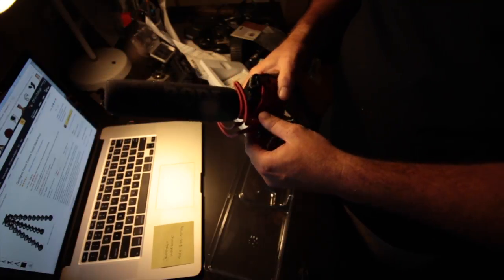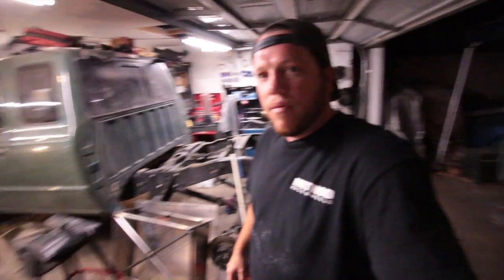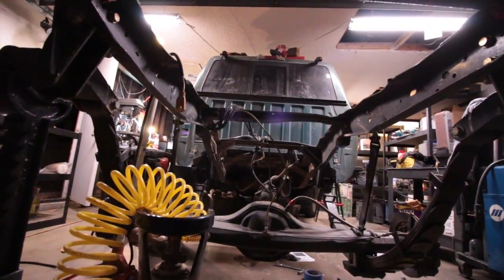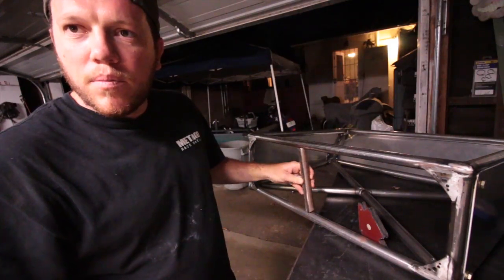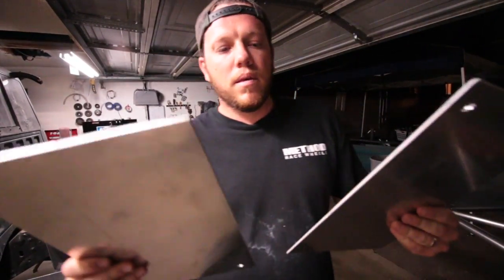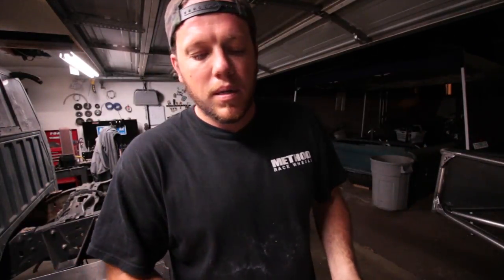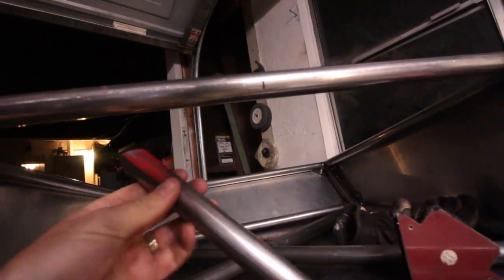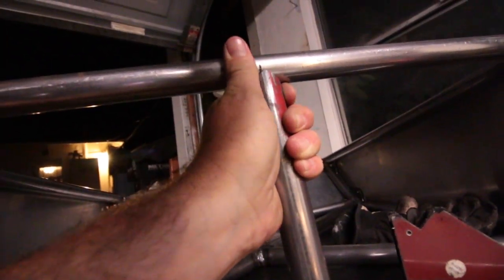Notching ONE Tube. Garage Vlog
Got a new Microphone for the Canon 70D and notched one whole tube. SUCCESS!